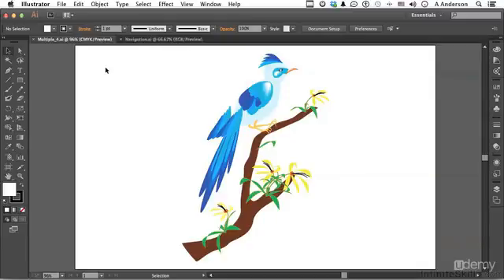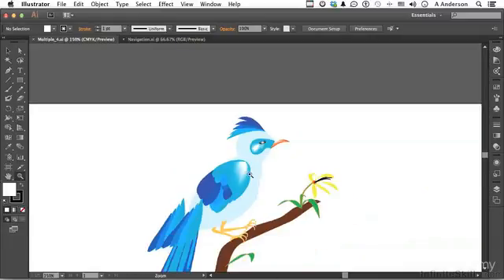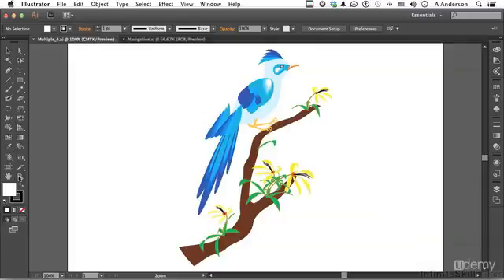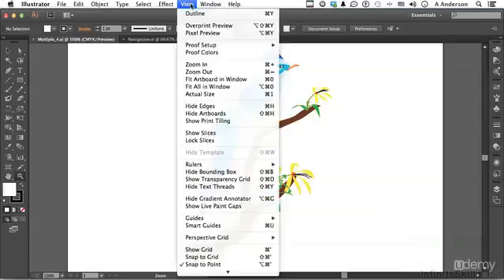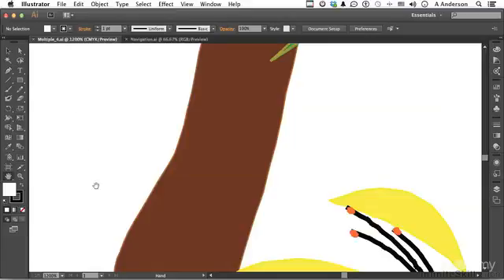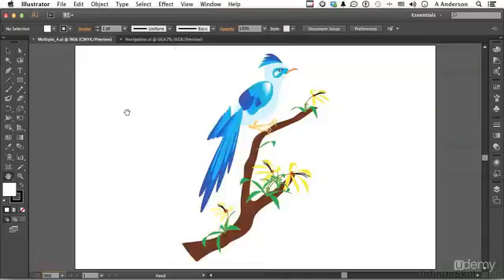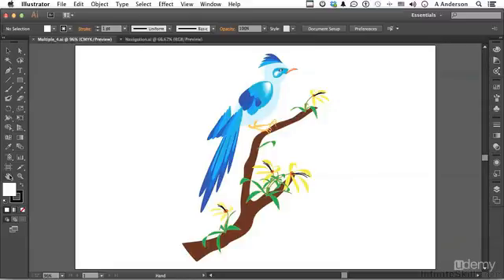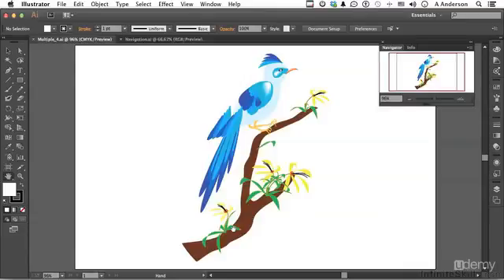014 Lesson 14 Adobe Illustrator CC